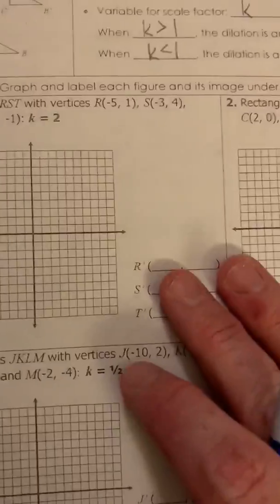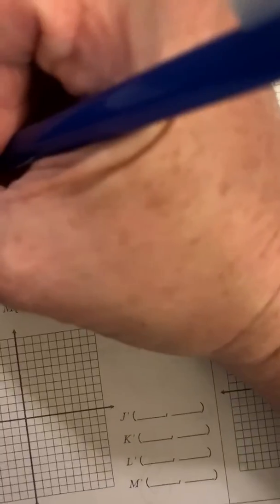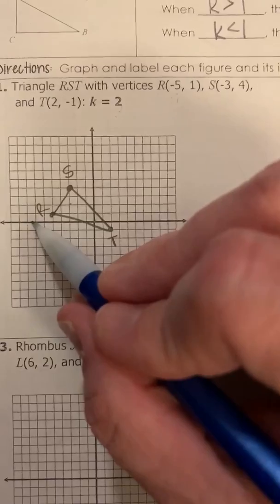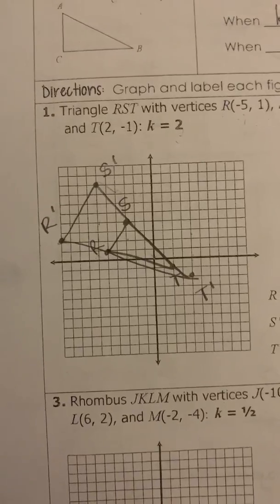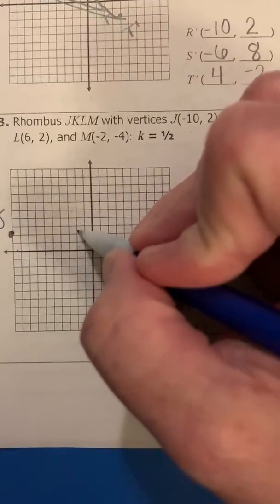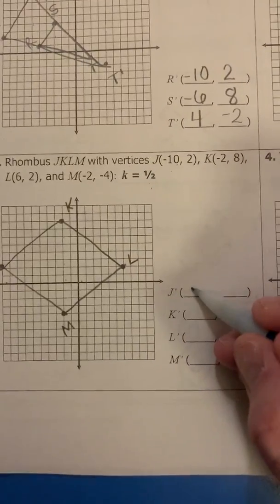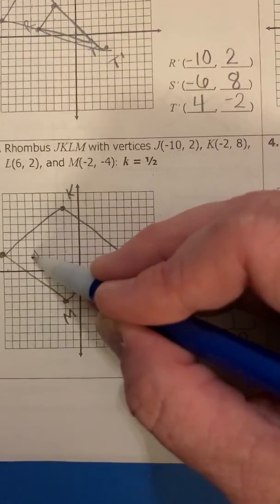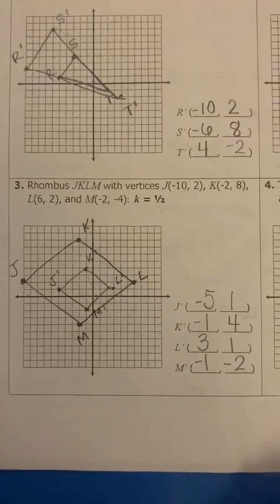Dilations Notes & Examples